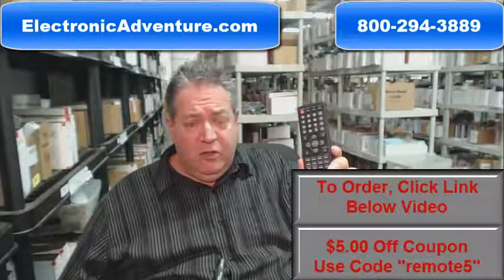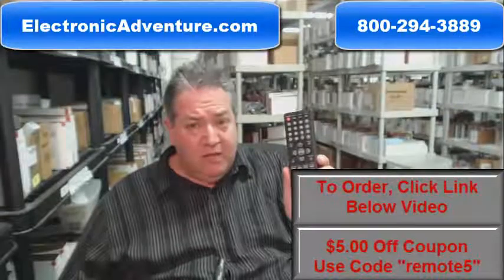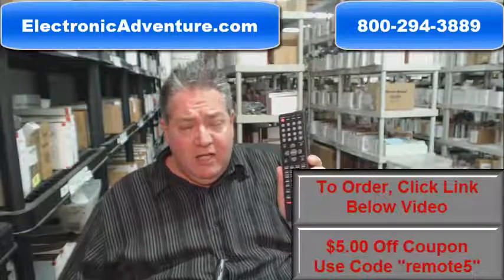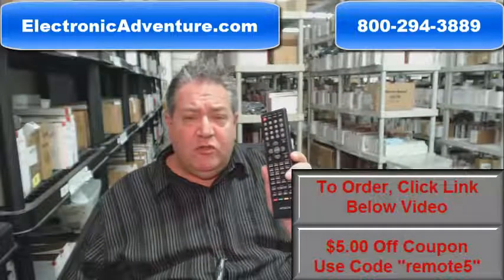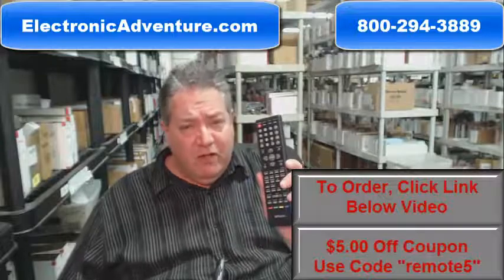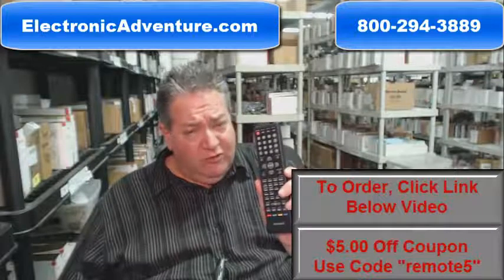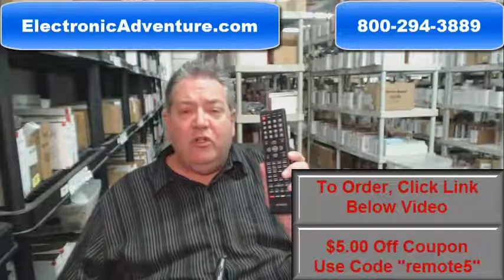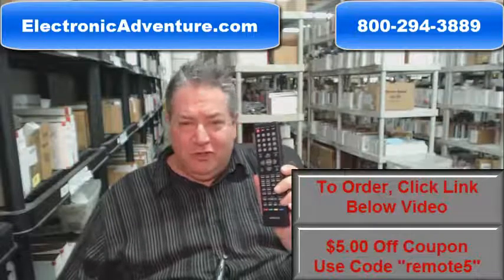Original Hitachi 076R0RZ021 TV-DVD Remote Control - $5 Off (see video for coupon code)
This is a 100% new original Hitach TV-DVD Remote Control 076R0RZ021 remote control. Your Hitachi TV/DVD will not fully operate with a generic or universal remote. In other words, to access the features which make your unit special you need an original remote. We have been in business for over 20 years and stock the largest
inventory of new original remotes. We ship nearly every order out the same or next business day. Every item that goes out the door has a 30 day satisfaction guarantee return policy.